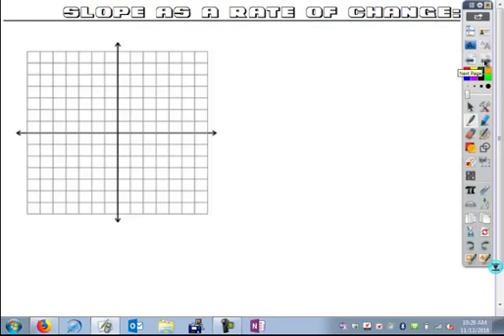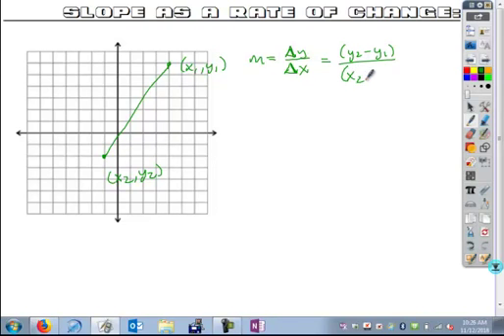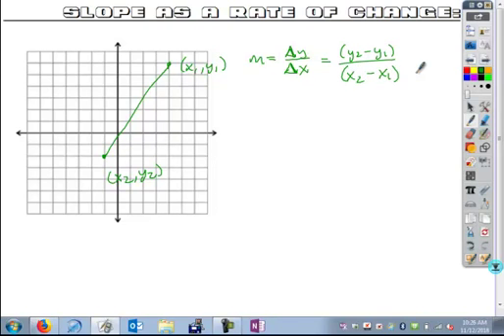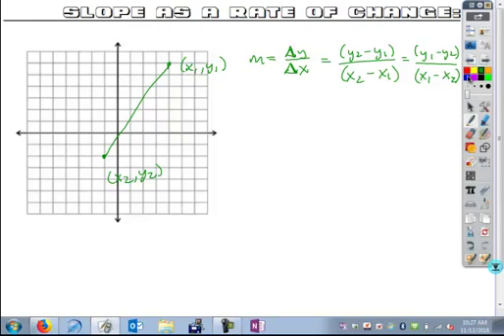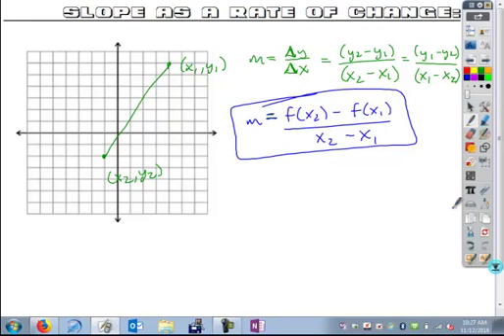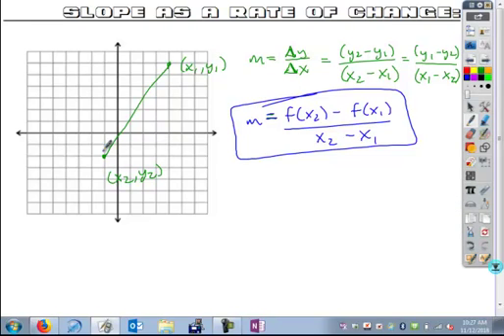4 1alg2 slope linear